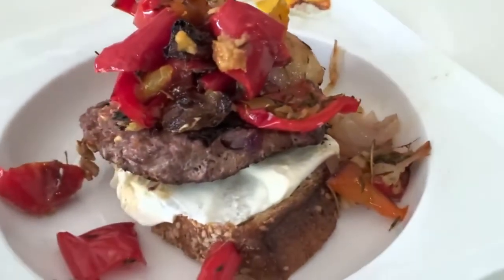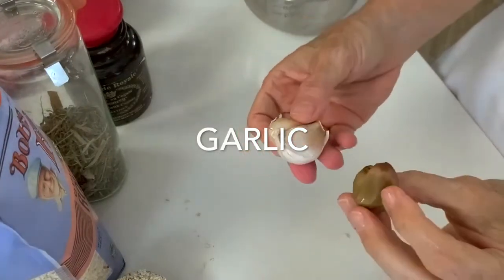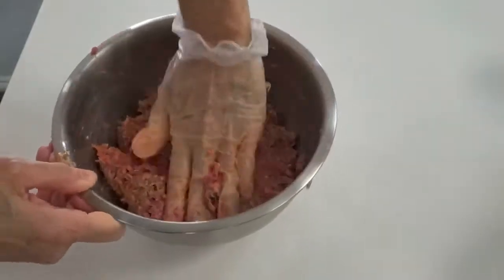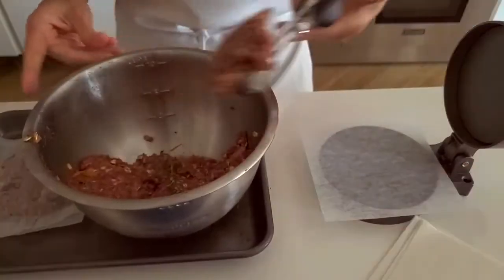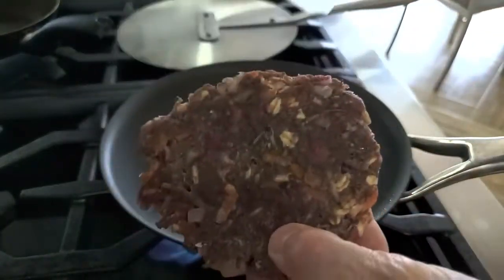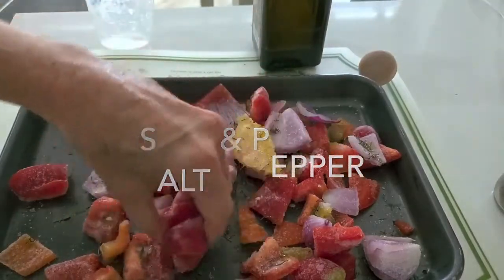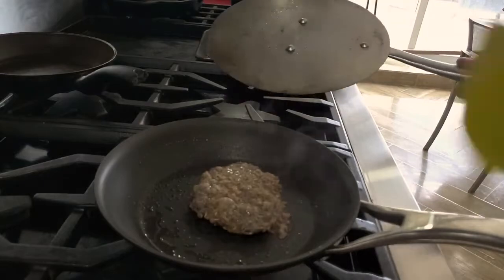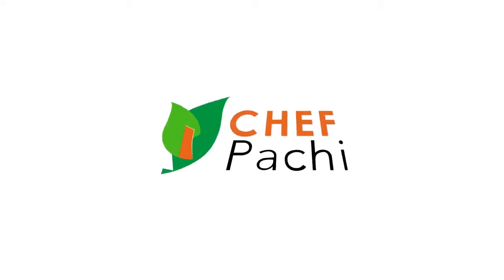READY for 100% Wild BOAR Burgers, HEALTHY GAME MEATS - GRILL _ GF PATTIES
Why are grass fed & range free healthier? As we try to eat healthier, it has been found that animals that are not raised caged and with restricted movement as well as those that are naturally grass fed are healthy and great for our body.

They are full of Omega 3 Fatty Acids, thus the antioxidant is not oxidized and great for protecting our bodies. The animals are raised without stress, and just like you and me, stress releases unwanted hormones in our bodies; so free animals, naturally fed, and raised with no antibiotic treatments are completely different and thus very healthy.

Looking for a variety of foods, I have found some delicious meats, that we can eat, without harming us and our environment.

As we reduce the portion size of our meats, I.e. we have 6 patties from 1 pound of beef, we make a substantial change to the wellness of our planet

Boar Burger
6 patties

1 lb ground boar
6 sprigs rosemary
1 egg
1 cup grated Carrot
1/3 cup oats
1/4 cup red onion
3 tablespoons grainy Dijon mustard
2 tablespoons dried cherries - unsweetened
2 cloves Garlic (fresh or roasted)
1/4  teaspoon Chipotle pepper (powder)
1/4  teaspoon Cinnamon
1/4  teaspoon Allspice
1/4  teaspoon salt
1/4  teaspoon pepper

Hamburguesas de Jabalí
6 hamburguesas

1 libra de jabalí molido
6 ramitas de romero
1 huevo
1 taza de zanahoria rallada
1/3 taza de avena
1/4 taza de cebolla roja
3 cucharadas de mostaza granulada dijon
2 cucharadas de cerezas secas, sin azúcar
2 dientes de ajo (frescos o asados)
1/4 cucharadita de pimienta chipotle (polvo)
1/4 cucharadita de canela
1/4 cucharadita de pimienta de Jamaica
1/4 cucharadita de sal
1/4 cucharadita de pimienta

Nutrition Facts:
- 6 Servings- 141 Calories/Serving - Fat: 36 Cal- Carbs: 30 Cal- Protein: 75 Cal- 7% Daily Value

Facebook and Patties w Oats